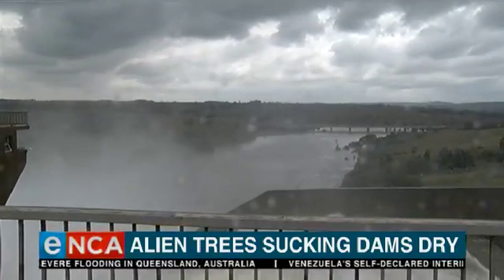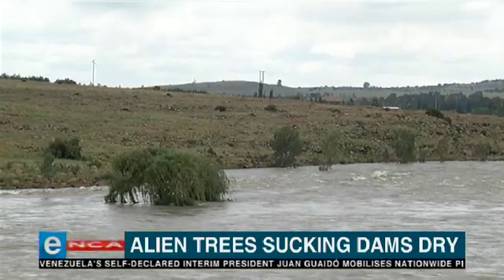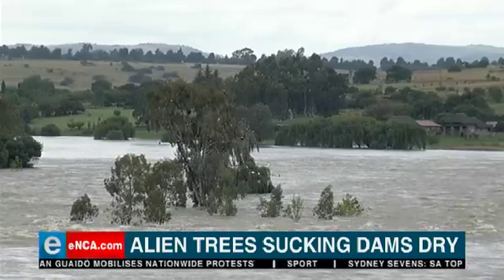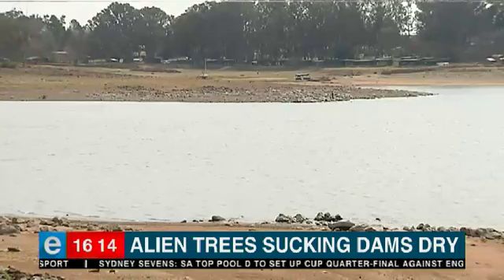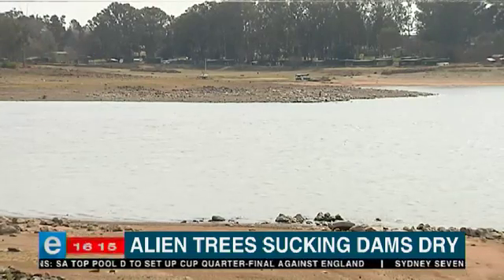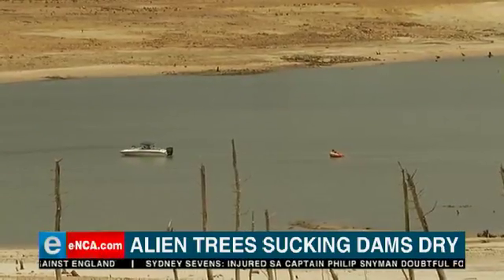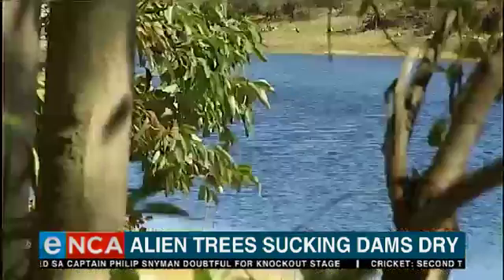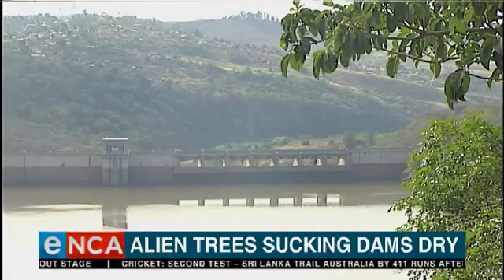Thirsty Alien Trees are sucking up over 50-billion litres of water in Cape town every year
That's equivalent to two months' water supply , down the drain. The Nature Conservancy says clearing these alien trees which surround supply dams could be a solution to saving water. For more on this I’m joined via SKYPE by Louise Stafford from the organisation. Courtesy